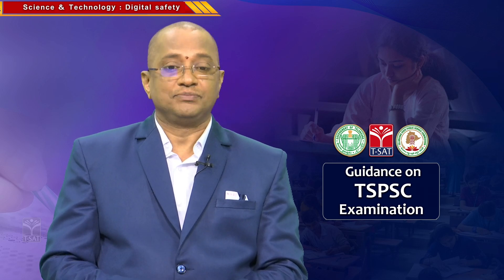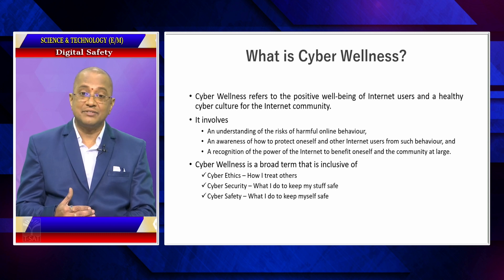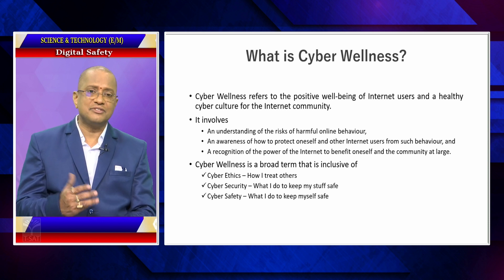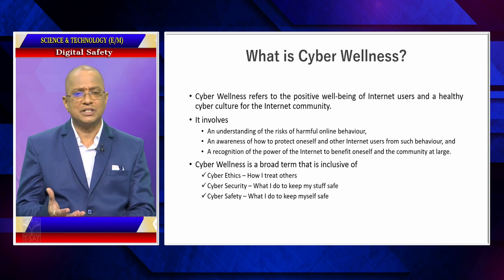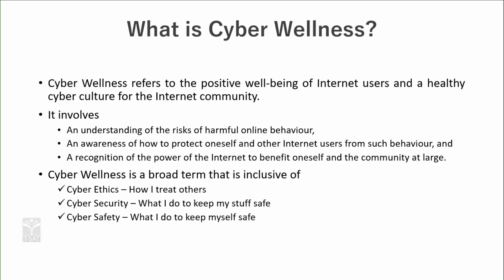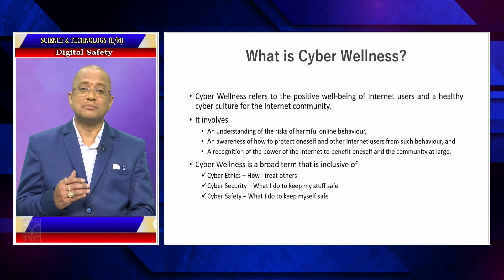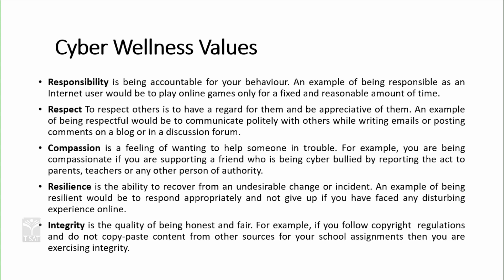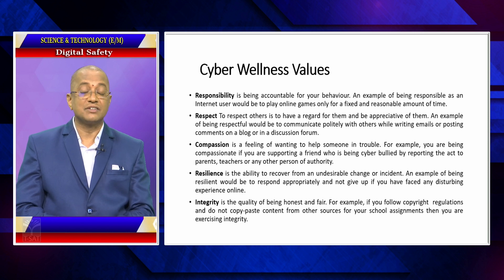SCIENCE & TECHNOLOGY (EM) - DIGITAL SAFETY || TSPSC GROUP-1 MAINS || T-SAT || 31.12.2022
T-SAT Network Digital Classes are Now Available on Following Platforms:

👉Install T-SAT App:
1. For Android Users: Play Store
2. For Apple Users: AppStore